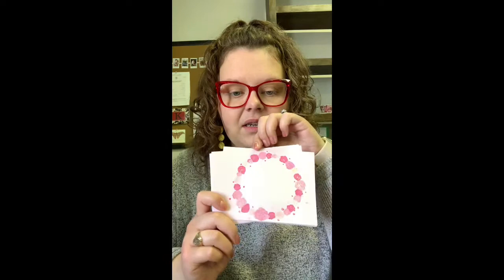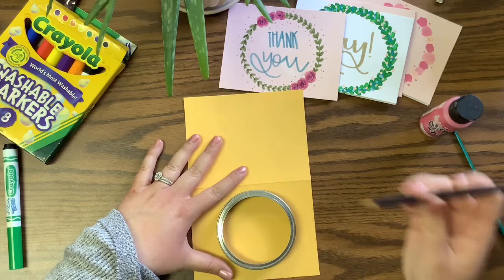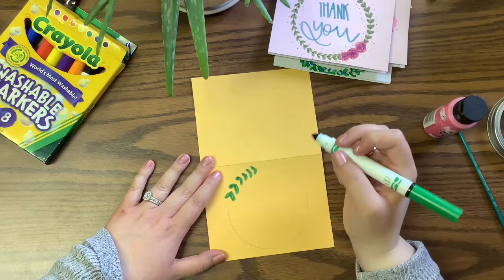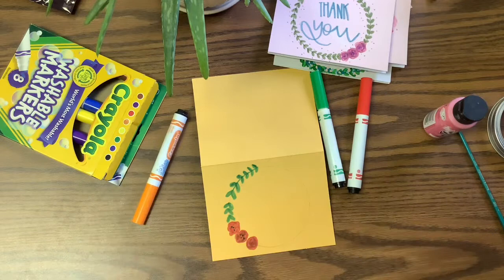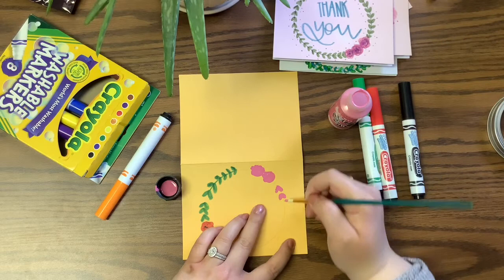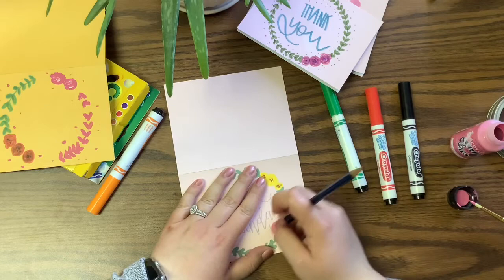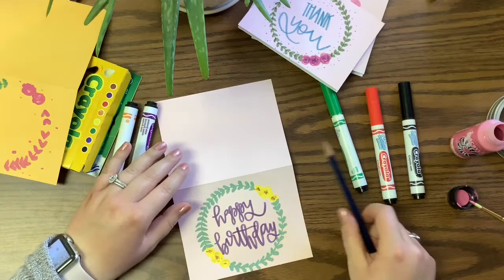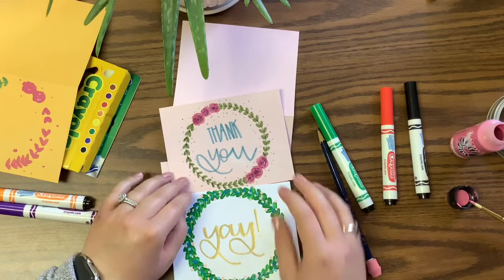Part 12.3 Lettering With Kelly Carr